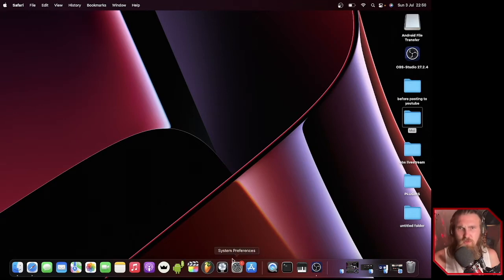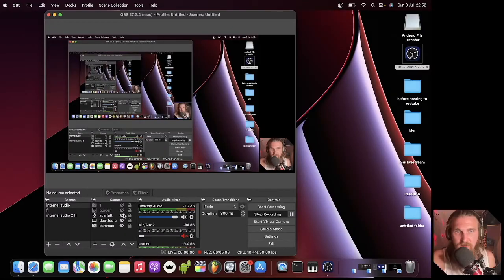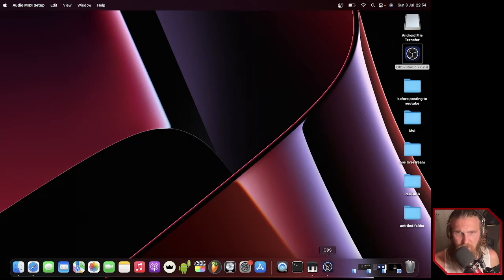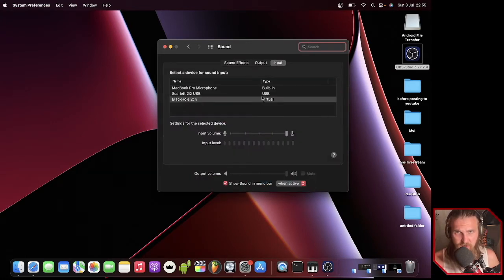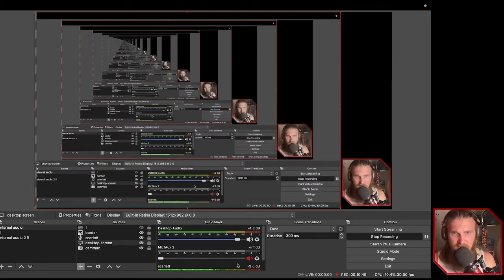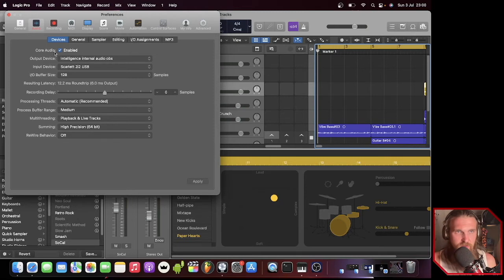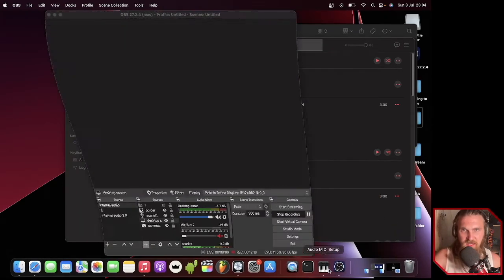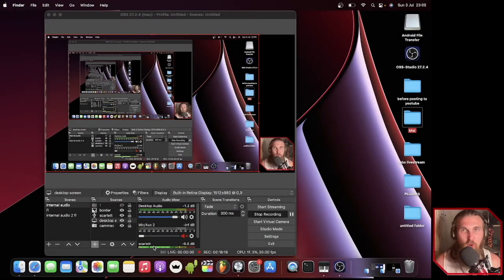How to setup OBS Studio for live-streaming.(Logic Pro+Blackhole)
In this video I give a quick run through on how to set up OBS Studio with a DAW using blackhole. This is a great startup video for beginners.
A series of "how to" videos to help out those In need of some musical guidance.